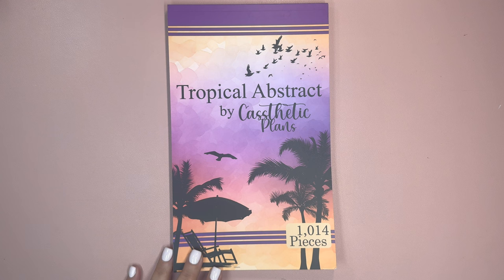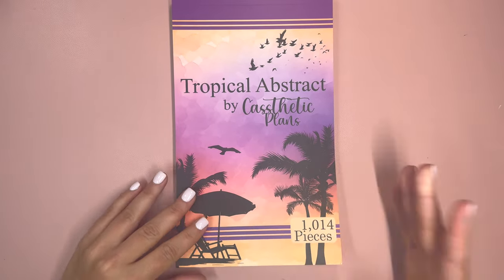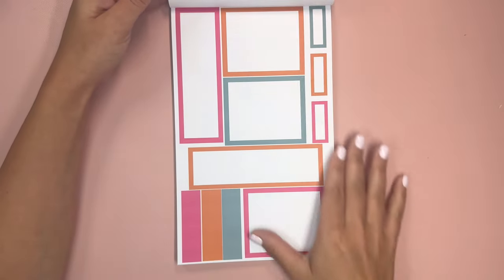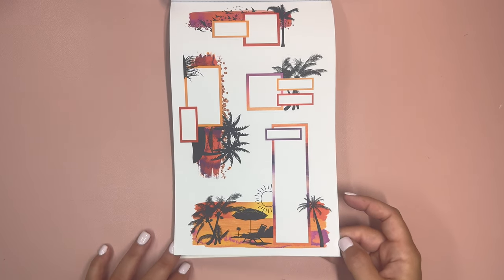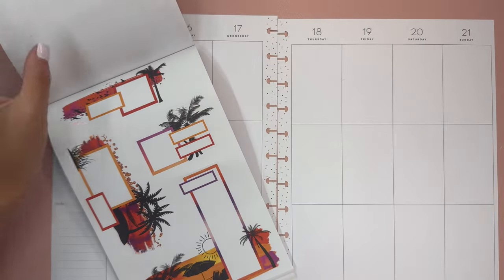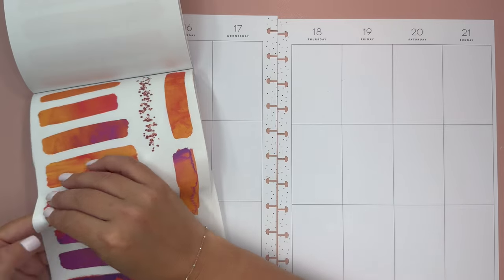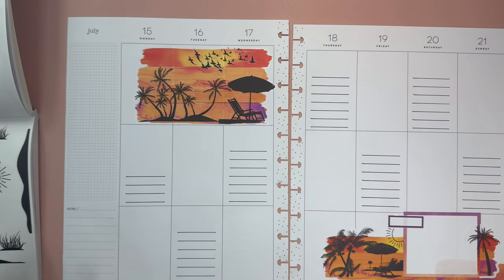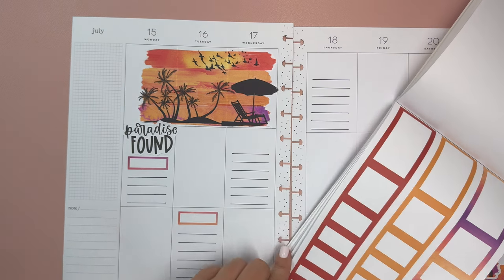Flip Thru & Plan With Me | NEW Tropical Abstract Sticker Book